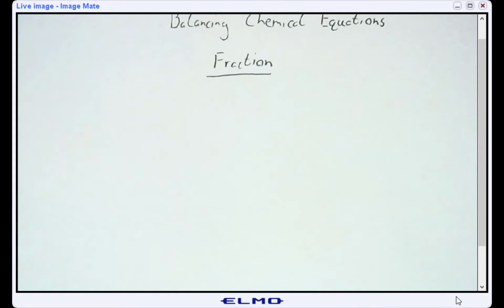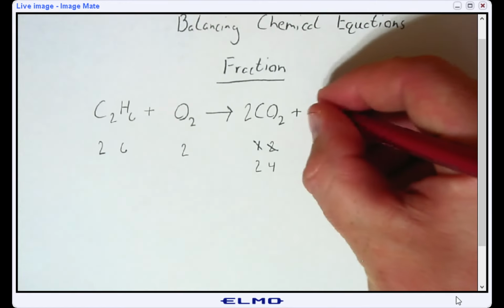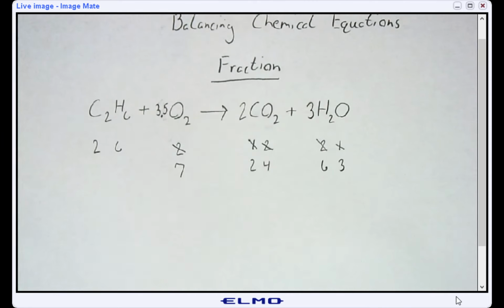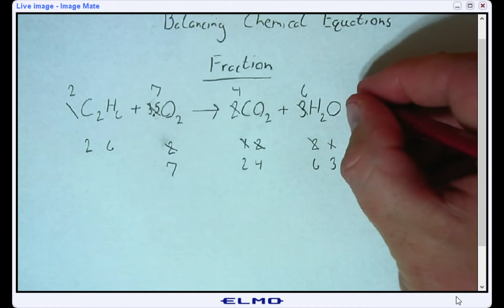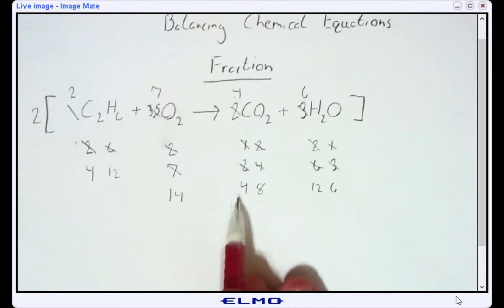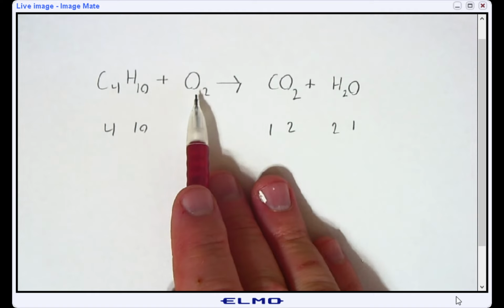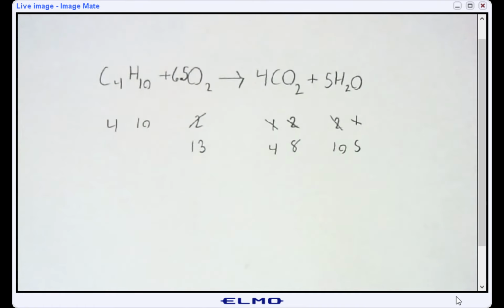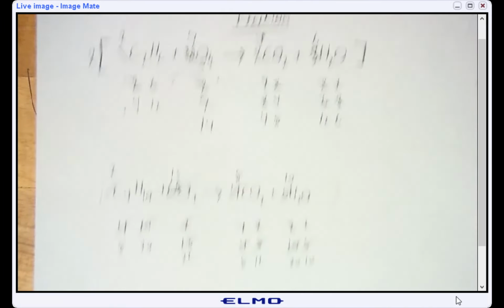Balancing Chemical Equations Fraction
Balancing chemical equations when there is a fraction of a compound.